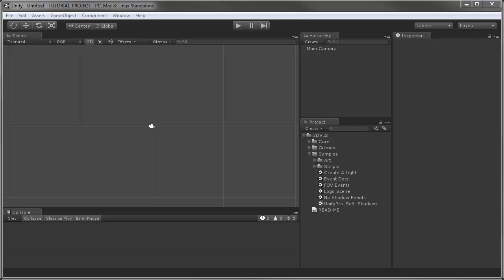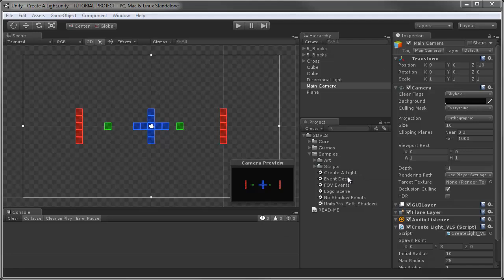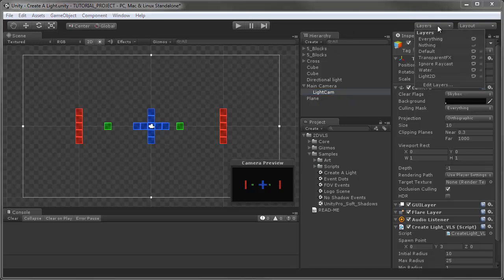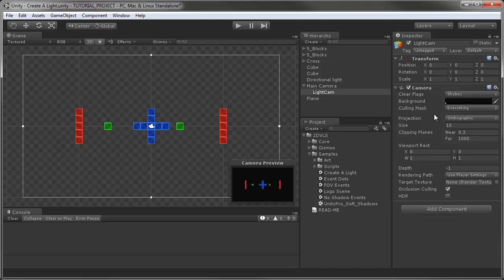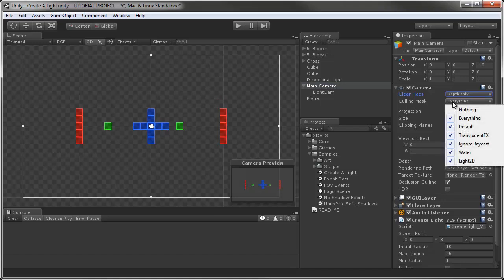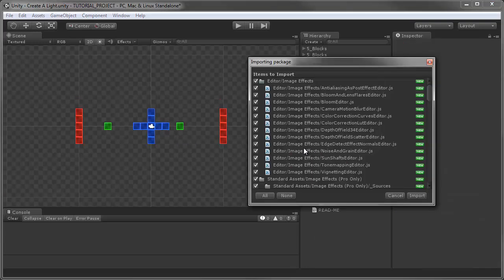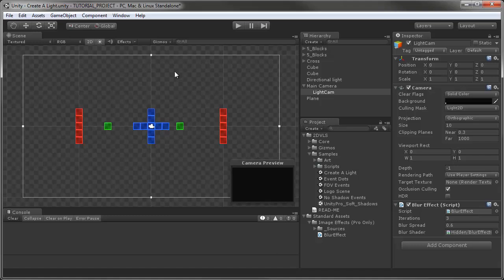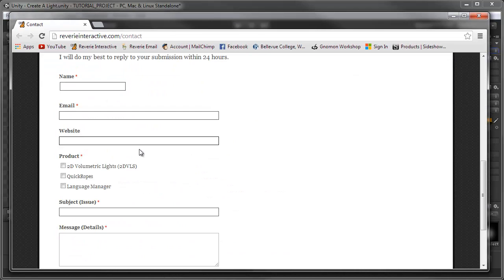2DVLS Tutorials - Creating a 'Soft Shadow'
Today we create a soft shadow effect using 2D Volumetric Lights from the Unity Asset Store.